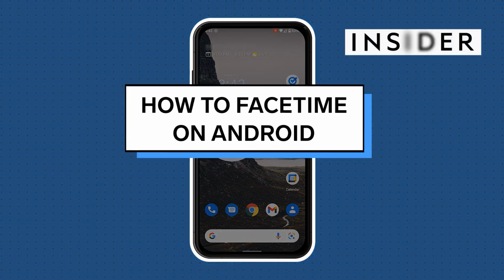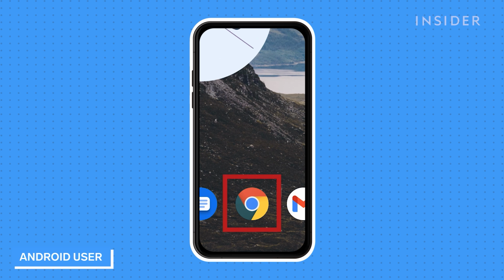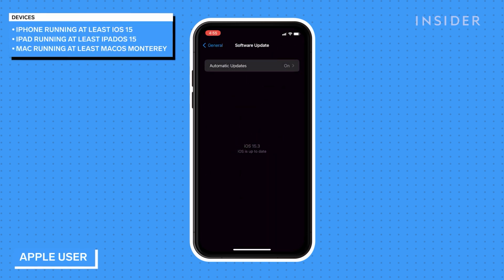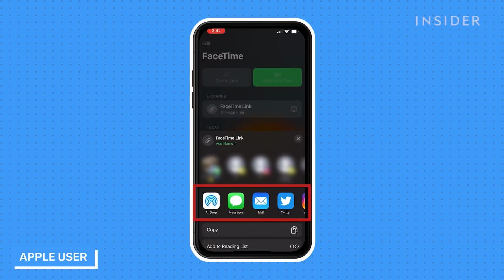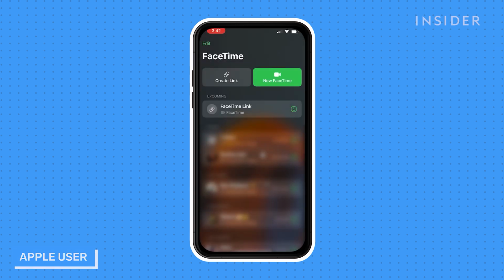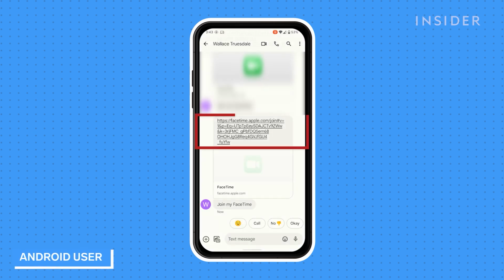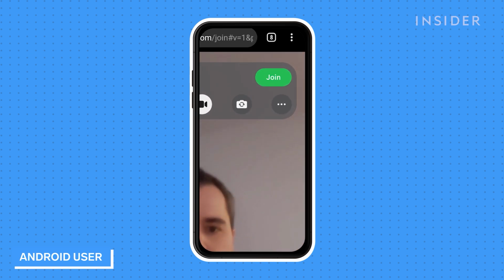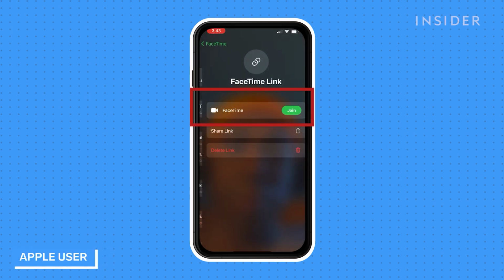How To FaceTime On Android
0:00 Intro
0:13  Apple user creating and sharing link
0:45 Android user joining link
1:15 Apple user accepting request

Follow these steps if you are an iPhone user who would like to initiate a FaceTime call with an Android user. The Android user can open a link in Google Chrome to join the call.